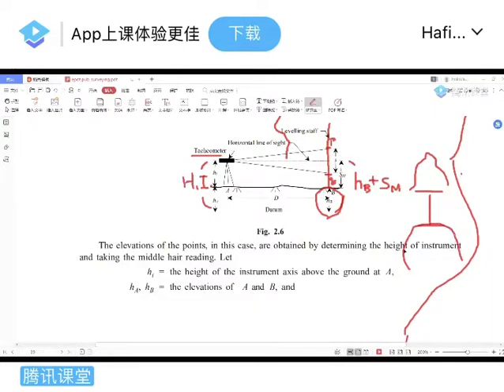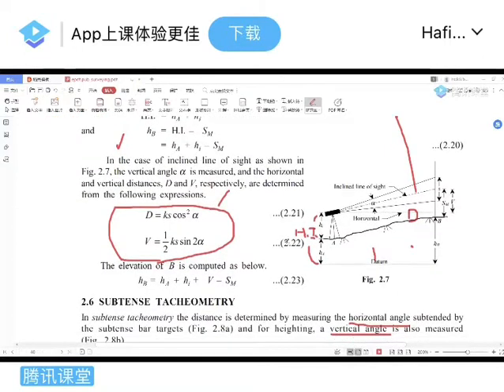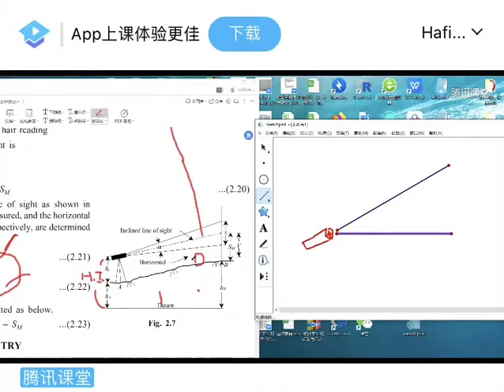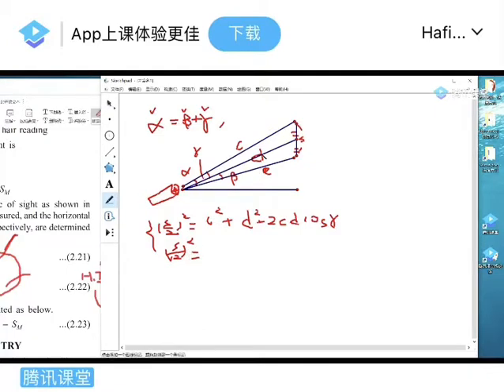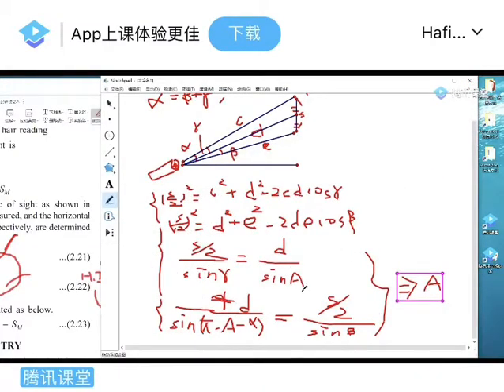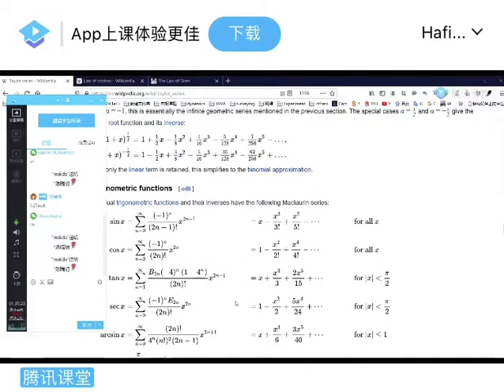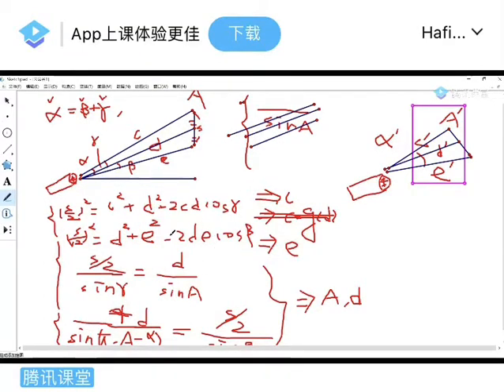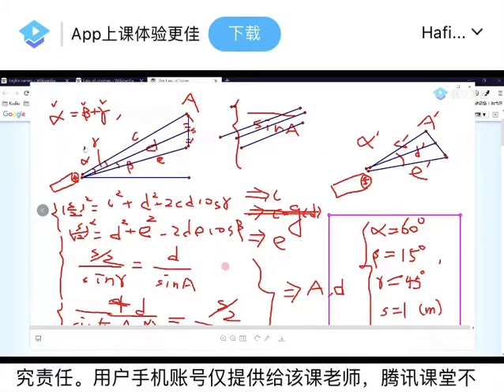16 April 2020